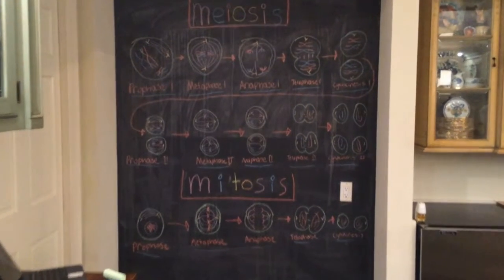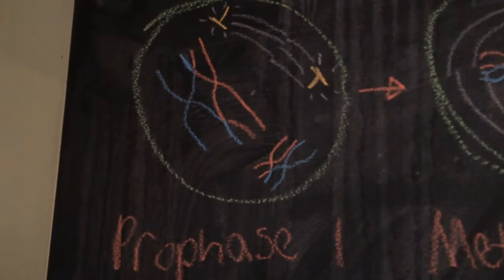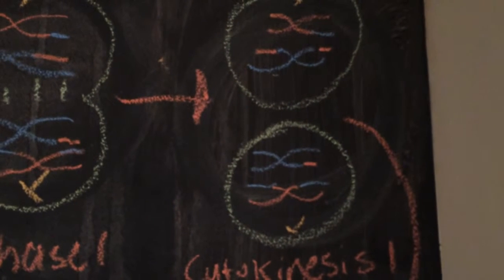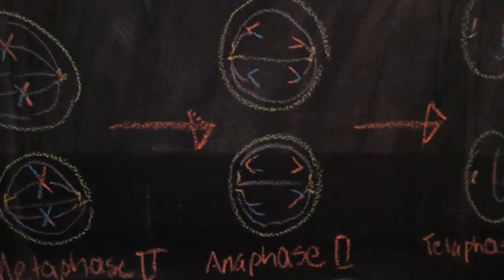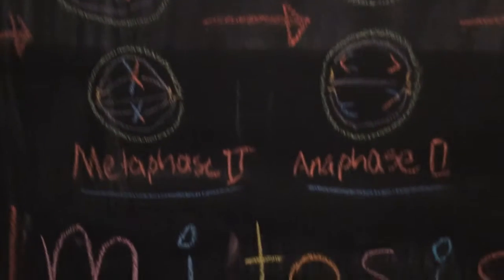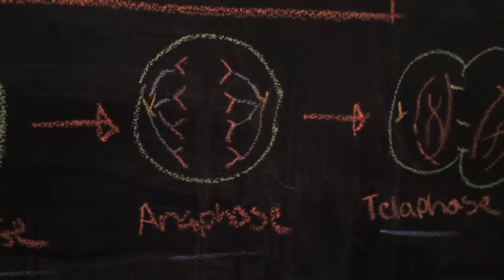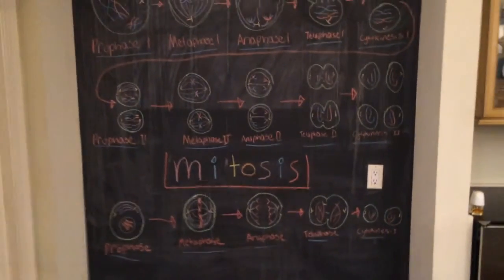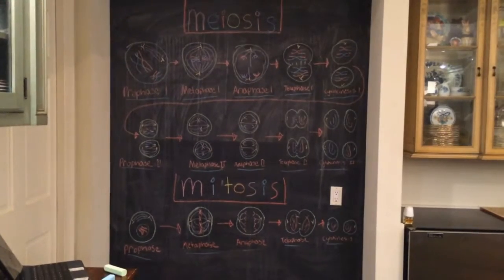meiosis and mitosis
decription of meiosis and mitosis